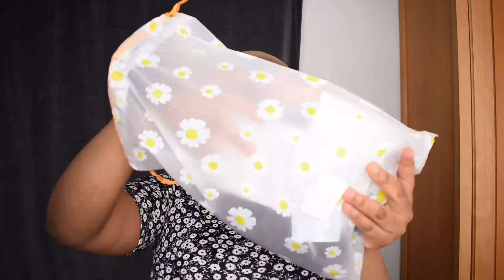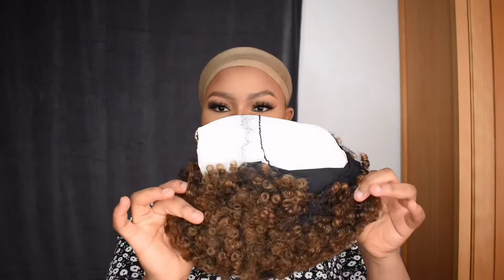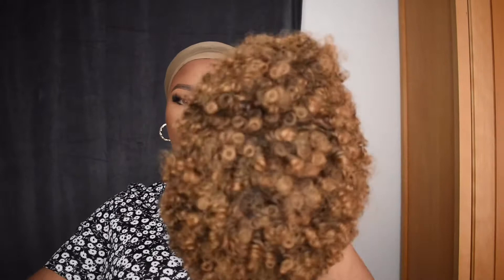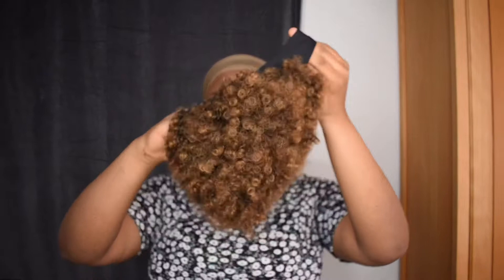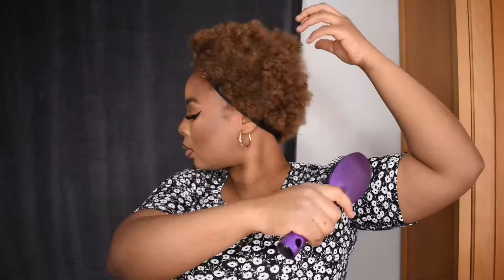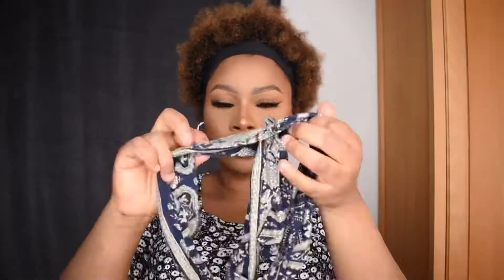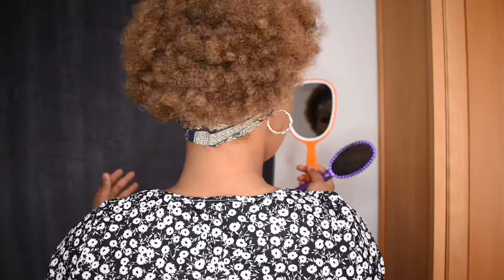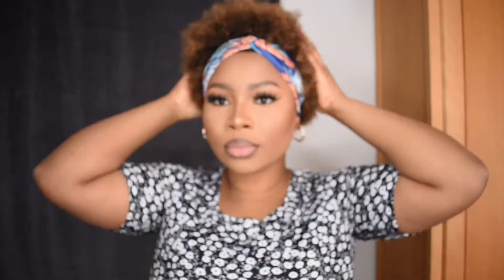A MUST HAVE CURLY AFRO HEADBAND WIG FROM ALIEXPRESS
Link to the hair in this video